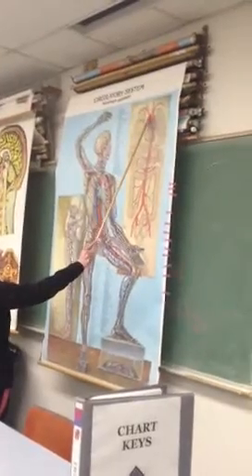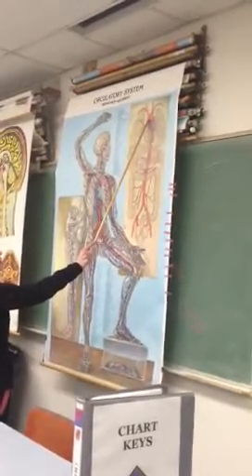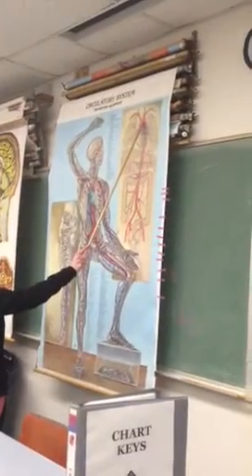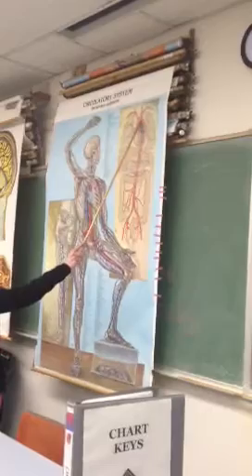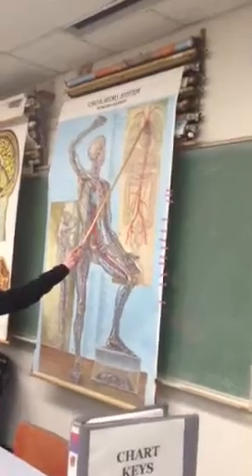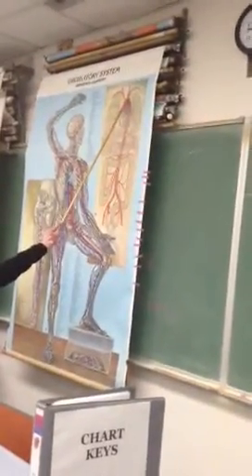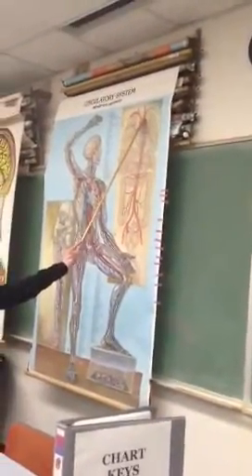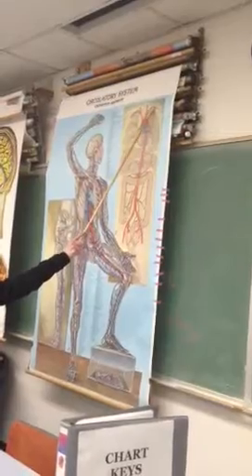Artery/vein poster tutorial